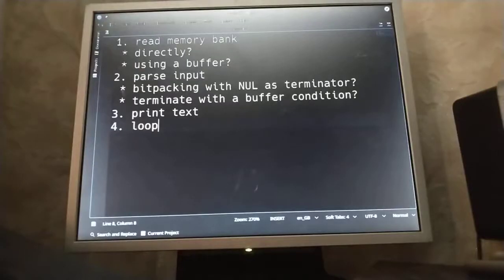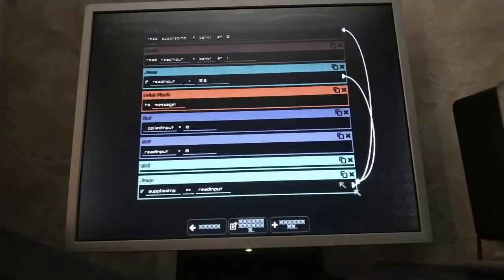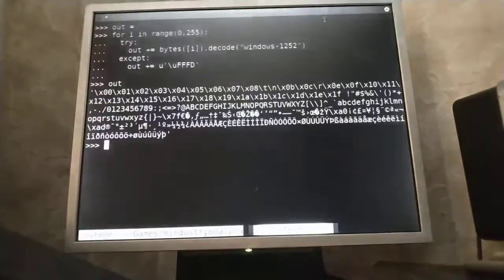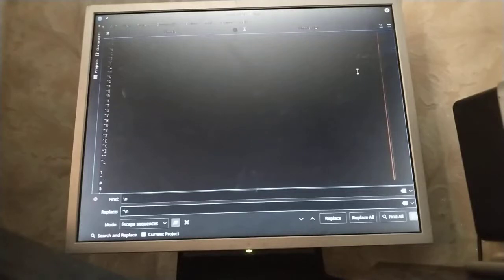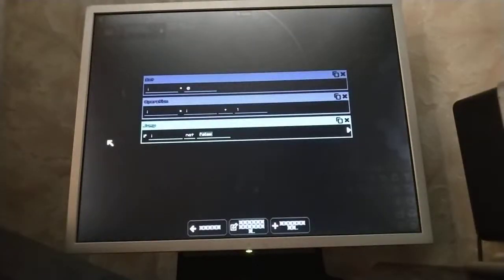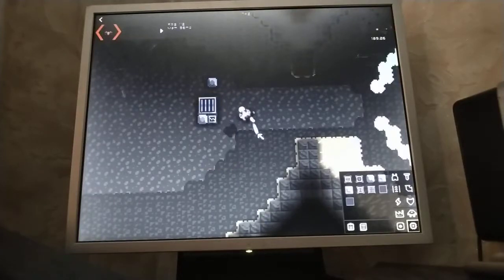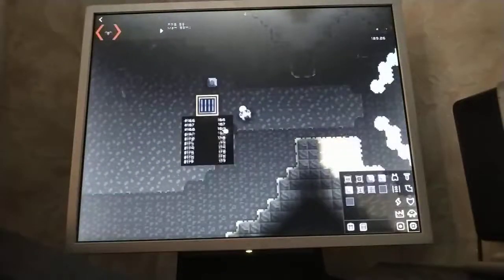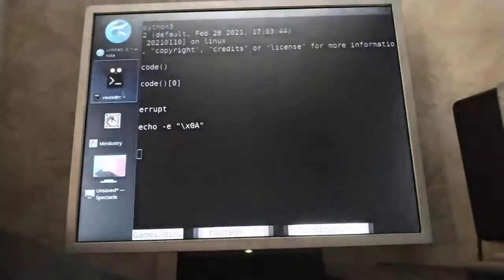Designing a text terminal in mindustry logic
Now with painful debug footage!